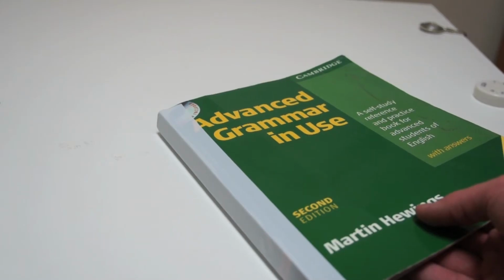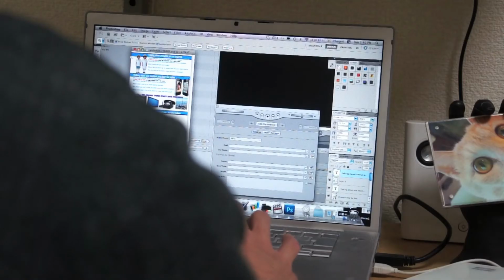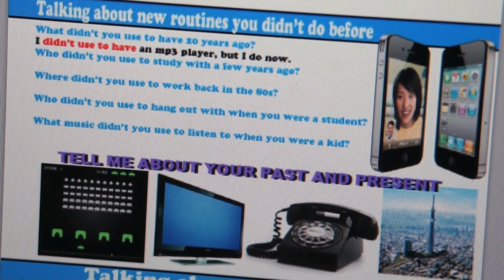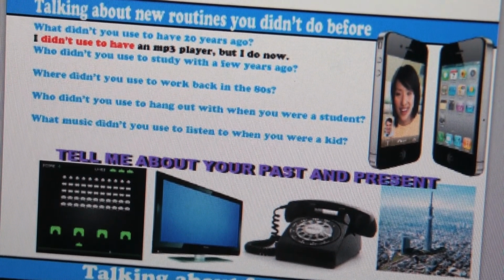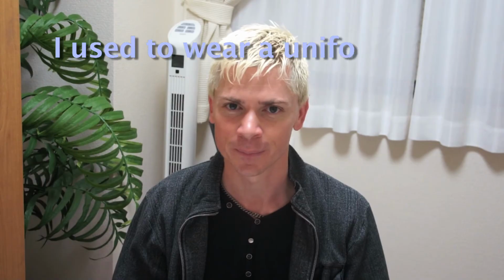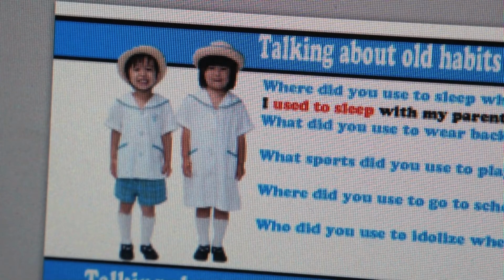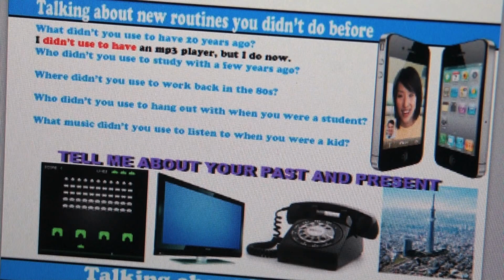How your lesson is prepared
This video takes a look at how your lesson is prepared when using the original notes. The video does not cover preparation of lessons for students using the conversation texts, the business texts or the TOEIC course.